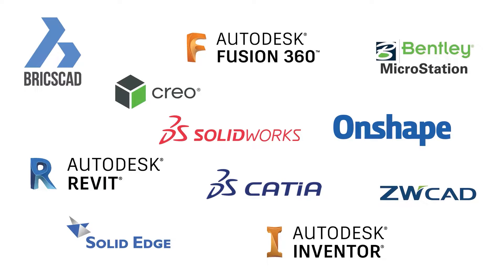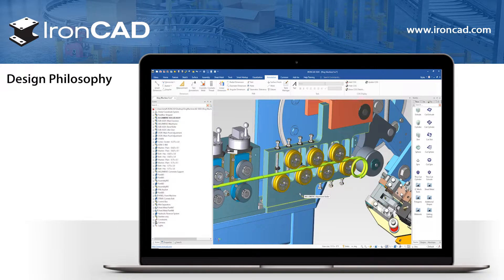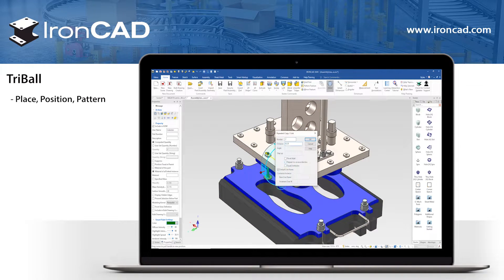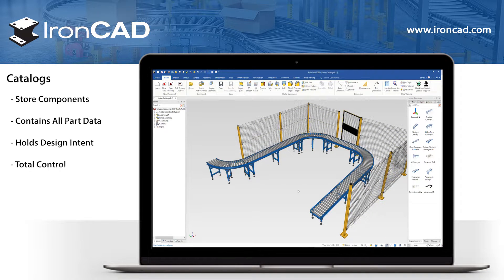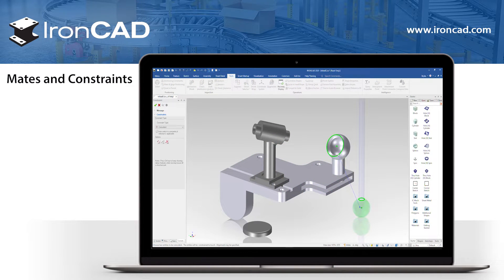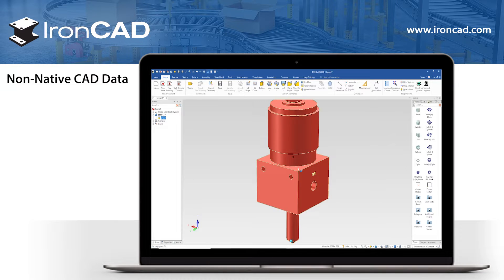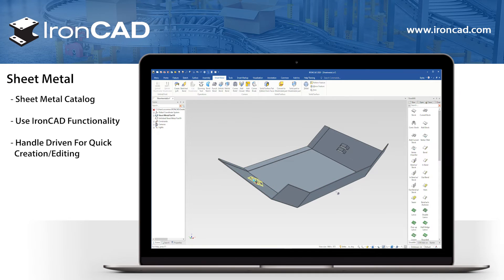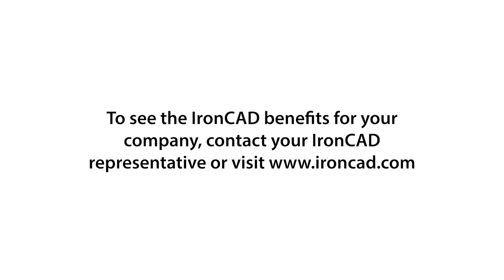IronCAD - Innovative 3D Design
IronCAD is an innovative design system that removes barriers and speeds up the overall design to production process. Typically, users are experiencing 2x productivity compared with Traditional CAD programs.